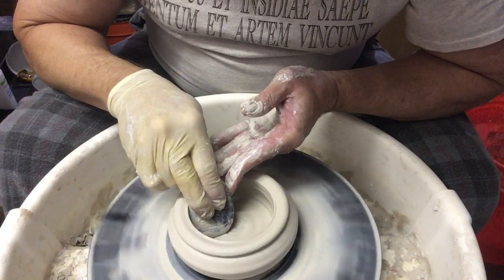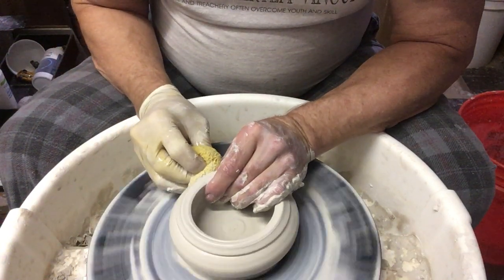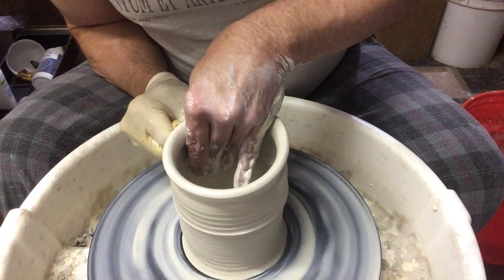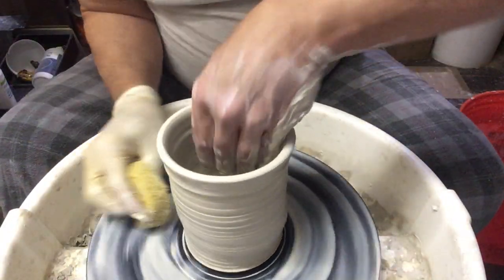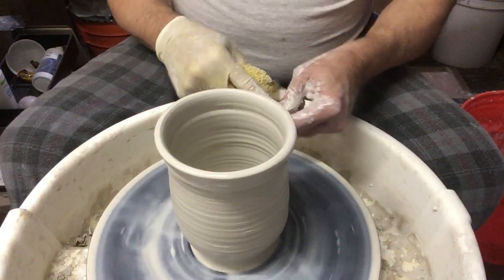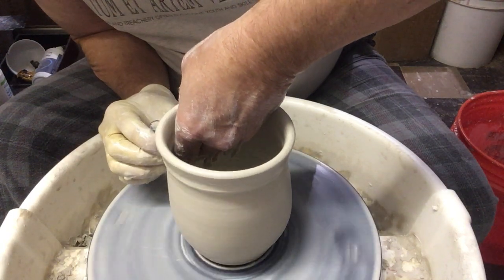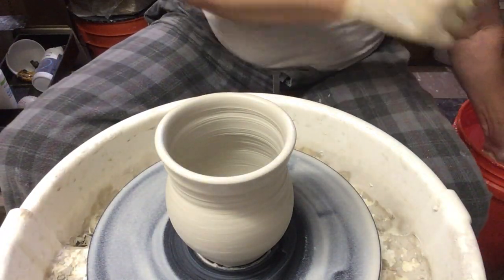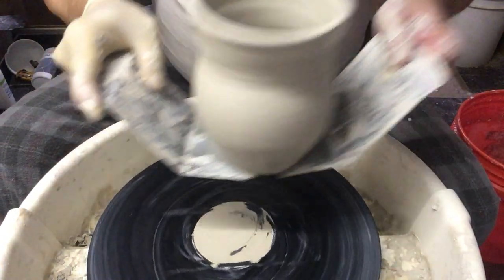DEMO Throwing a Chalice that Instead Becomes a Mug May 6 2021 IMG 65181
Started out trying to demonstrate throwing a chalice but the cylinder was too wide and a bit too wobbly so I switched to making a mug. These things happen and don't need to be a source of frustration. Other balls of clay will have their chance to become chalices. -- Larry M. Brow